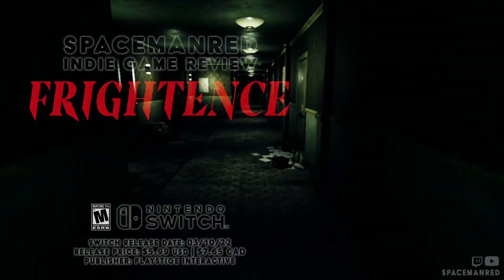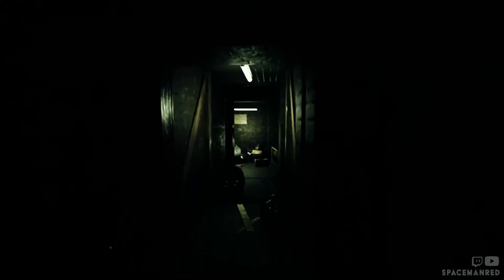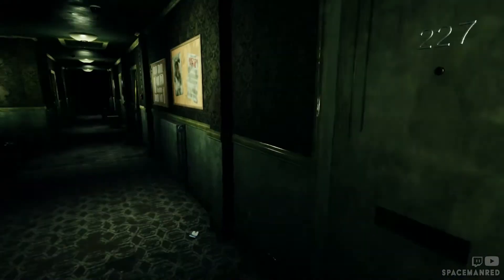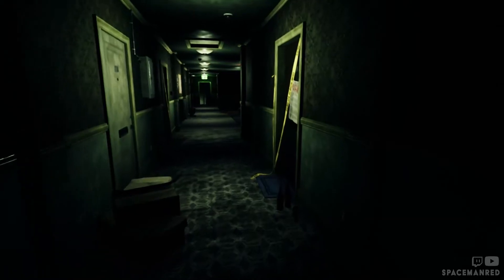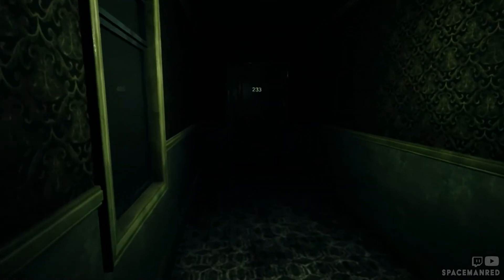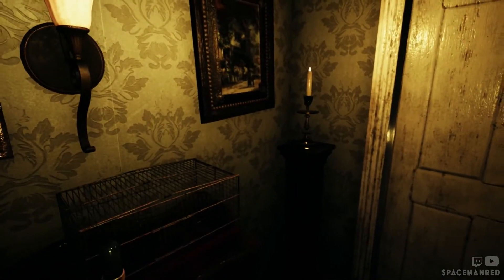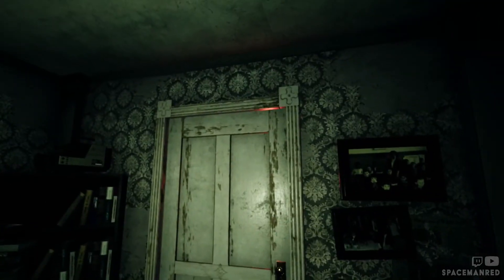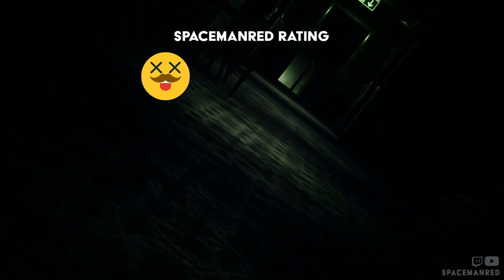Frightence Game Review | Nintendo Switch Indie Game Review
Title: Frightence
Rating: Mature
Console: Nintendo Switch
Switch Release Date: 03/10/22
Release Price: $5.99 USD / $7.65 CAD
Publisher: Playstige Interactive